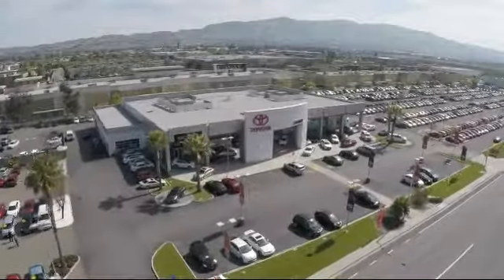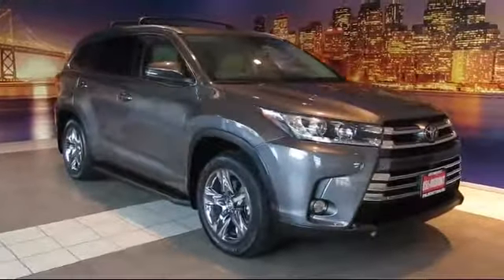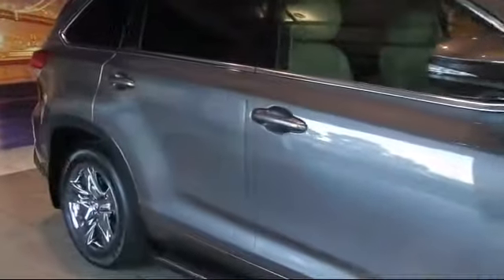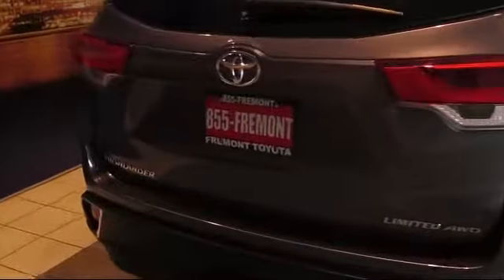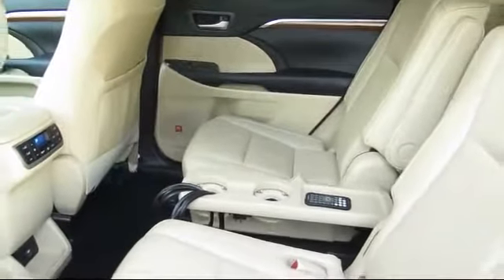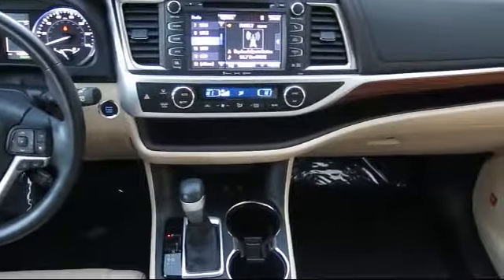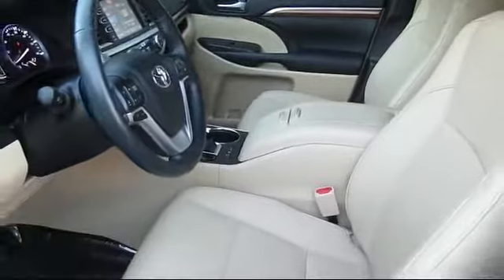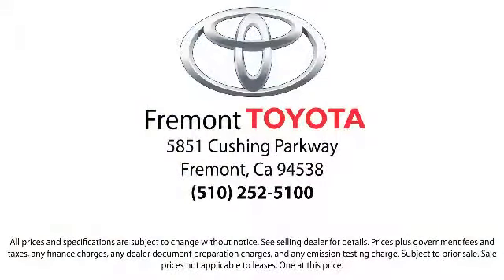2017 Toyota Highlander Sport Utility Limited Platinum Hayward Newark San Jose Oakland Pleasanton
2017 Toyota Highlander Sport Utility Limited Platinum Stock Number: 180183A Vin:5TDDZRFH0HS379003.

Fremont Toyota
5851 Cushing Parkway